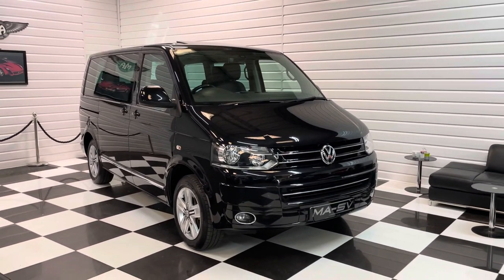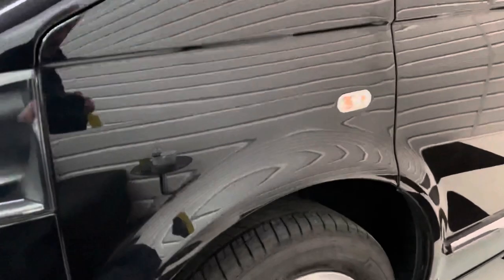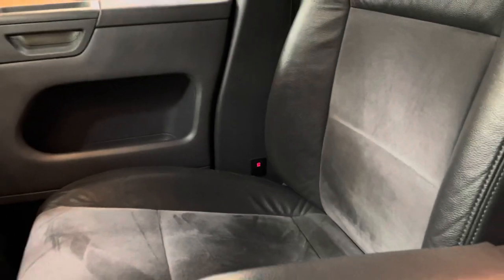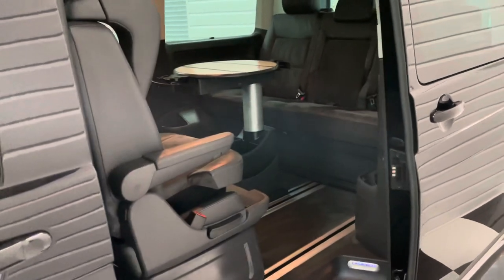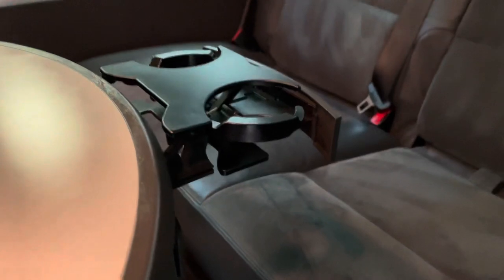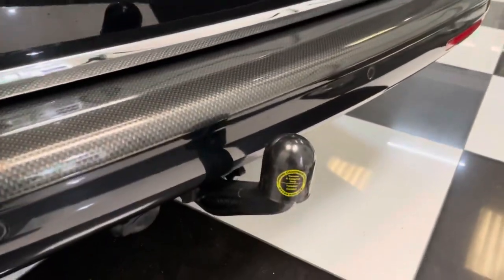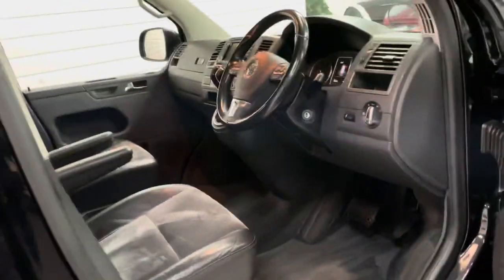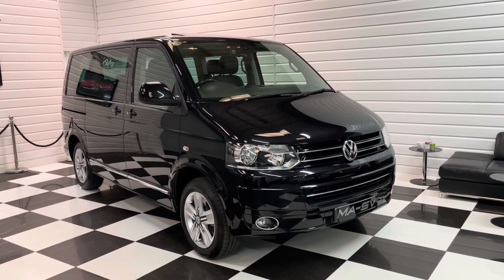2015 (15) Volkswagen T5.1 Caravelle Executive 180ps BiTDi DSG 4Motion in Deep Black Pearl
Martin Atkinson Cars are delighted to offer for sale one of the last of the T5.1 Caravelle’s.

This is the top of the range Executive model with the BiTDi 180ps engine, DSG gearbox and very rare 4Motion system. Presented in Deep Black Pearl with leather/Alcantara seating, this is a really nice example.

It has a comprehensive service history and has just had all the major maintenance jobs completed by our VW specialist: Cambelt and water pump replaced, DSG and haldex oil changed, major service and an MOT. It also has new 17in VW Devenport alloy wheels with brand new premium tyres fitted.

Here are the specification details:

2.0 BiTDi 180ps engine
7-speed DSG auto gearbox
Deep black pearl
7 seats in leather/alcantara
3 zone climate control
Electric sliding doors
Electric sunroof
Heated front seats
Satellite navigation
Bluetooth
Reverse camera
Privacy glass
Devenport alloy wheels with premium tyres

It comes supplied with six months Autoguard Premium warranty and roadside assistance and has just been MOT’d.

Please call Andy on 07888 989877 to arrange a viewing or discuss this vehicle.